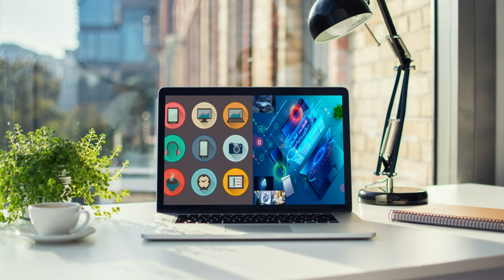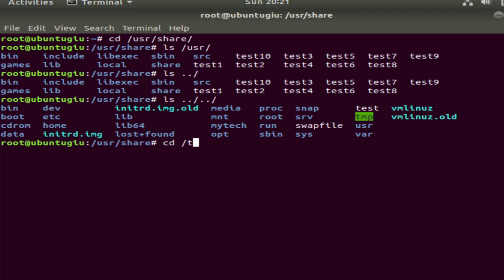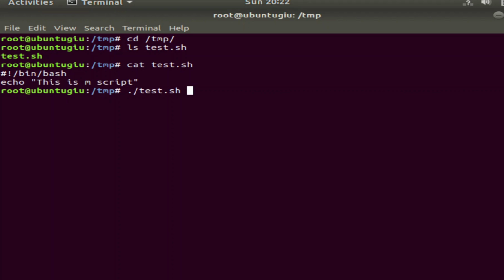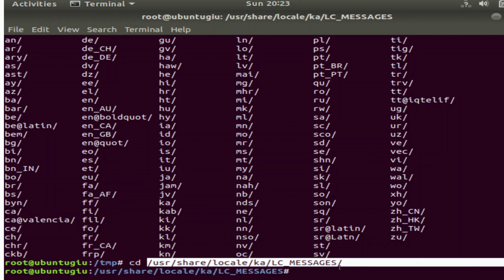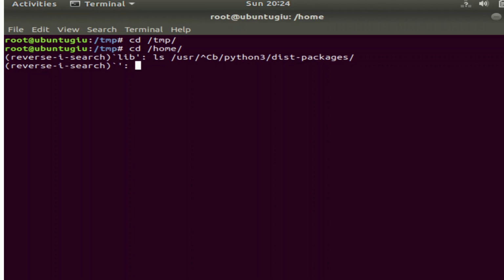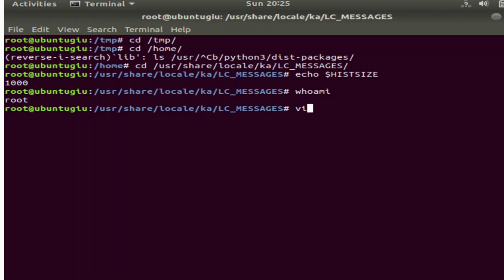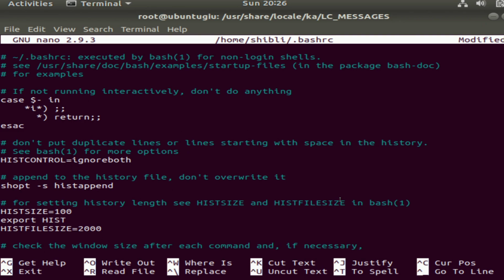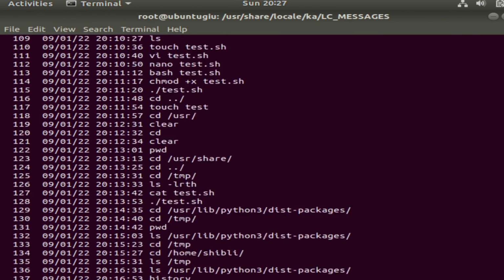Tips and tricks for Linux Bash Users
1. . and ..
2. alt + .
3. ctrl + r
4. history no. of lines to remember
5. history to display date
echo 'export HISTTIMEFORMAT="%d/%m/%y %T "'
source